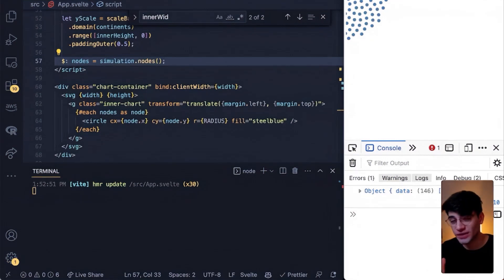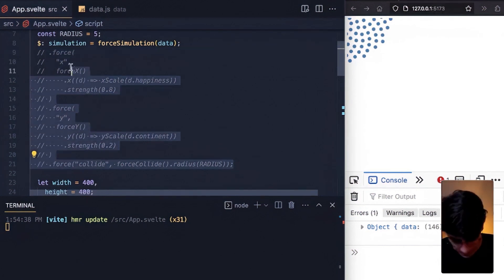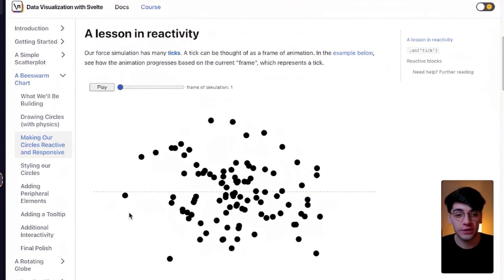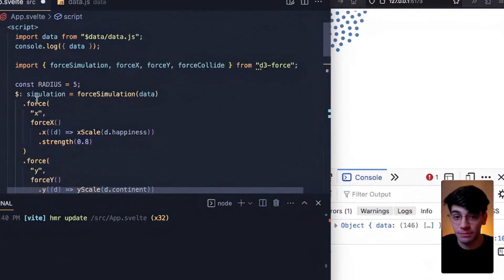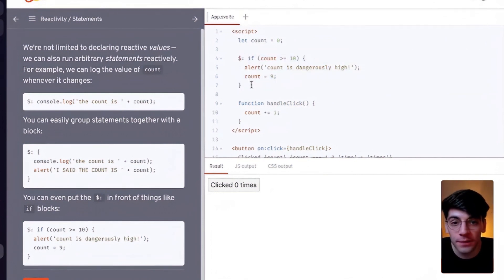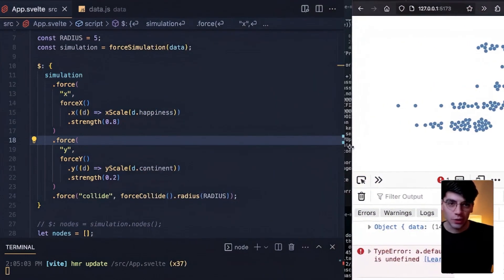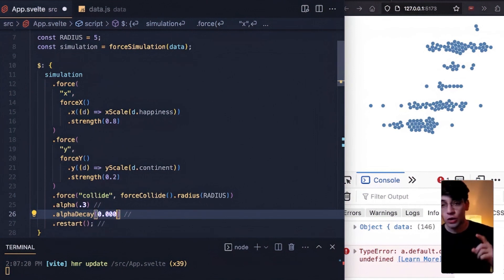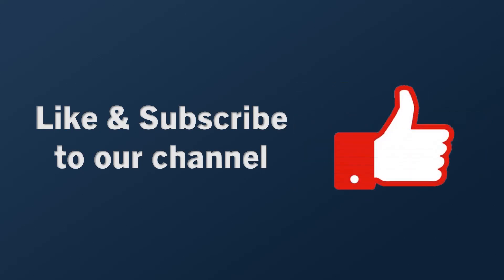Svelte Reactivity and D3, with Connor Rothschild, Visualization Engineer at Moksha Data Studio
In this video, Connor explains how ticks work in D3 force simulation layouts, and dives into Svelte reactivity (reactive blocks) for correctly rendering nodes of a force layout in a responsive SVG canvas. A tick represents a "frame" in a force simulation - the state of the force layout at a specific point in a force simulation. With Svelte reactivity, nodes, represented as circles, will be positioned correctly in a beeswarm plot upon initial page load.

Connor Rothschild, your instructor in this video, is the instructor of the newline course "Better Data Visualizations with Svelte."

Connor is a Data Visualization Developer at Moksha Data Studio, where he tells data stories on the web.

Get instant access to all of newline's e-books, guides and courses, including complete code, with \newline PRO.

Also, download our free "30 Days Of React" book here to advance your knowledge of React.js and JavaScript:

Prefer to learn Vue instead? Get our free course here, "30 Days Of Vue"